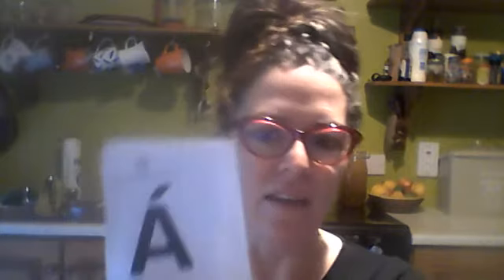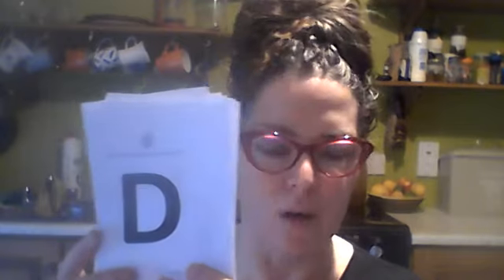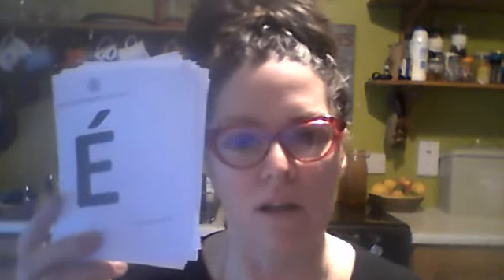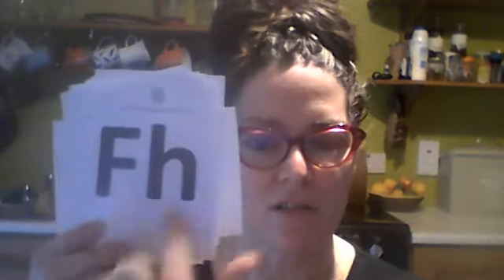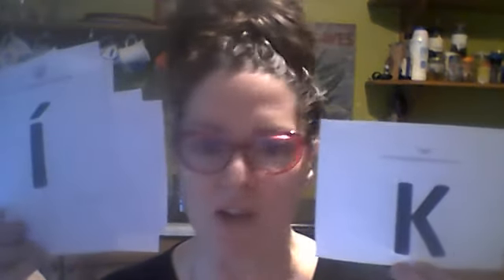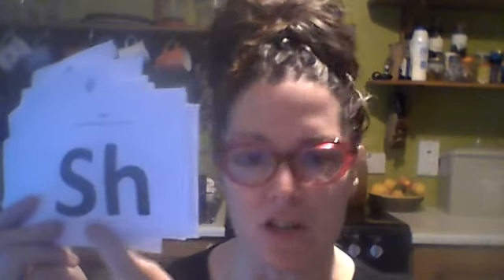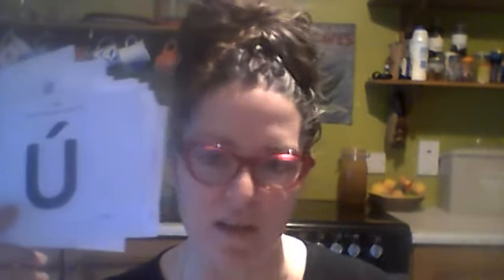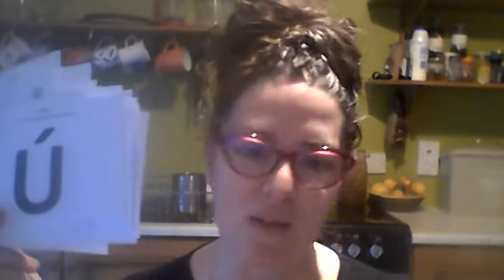LESSON 58 - IRISH LANGUAGE TEACHER - THE ALPHABET IN IRISH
INCLUDING PRONUNCIATION